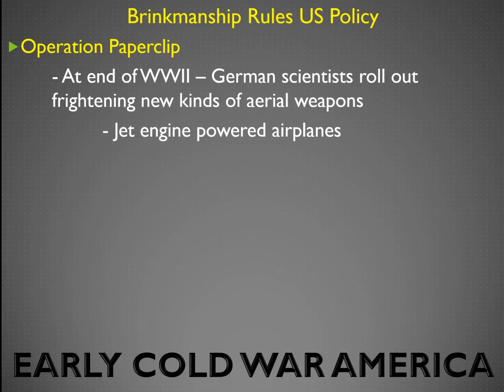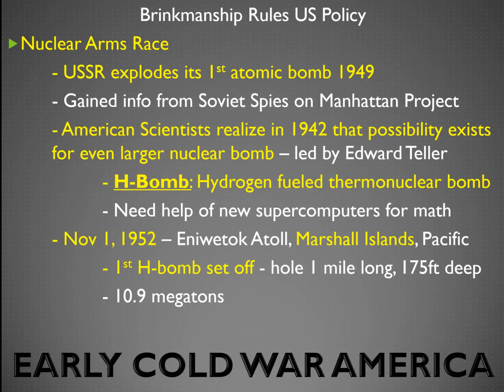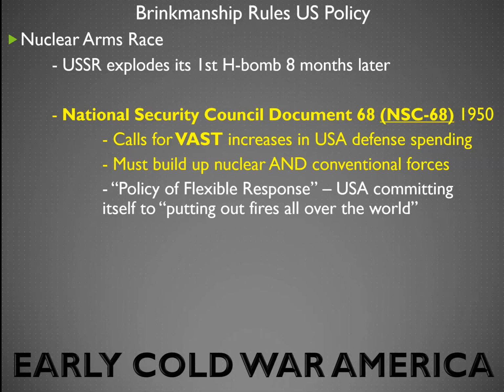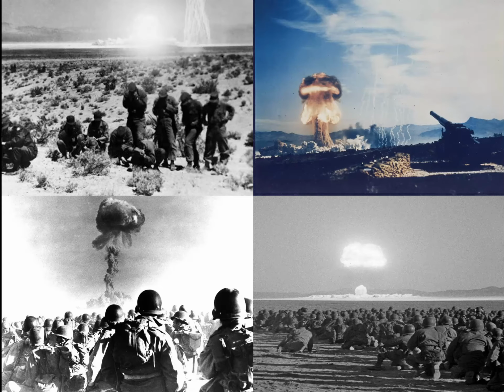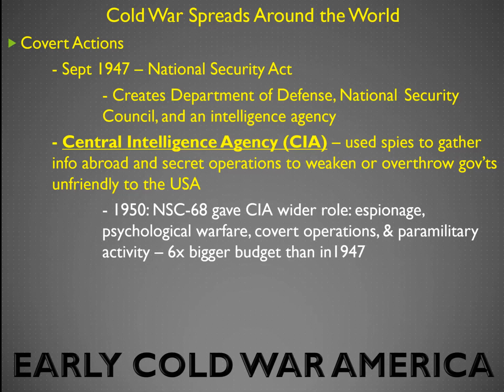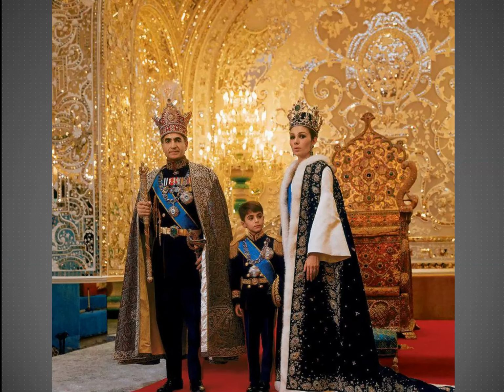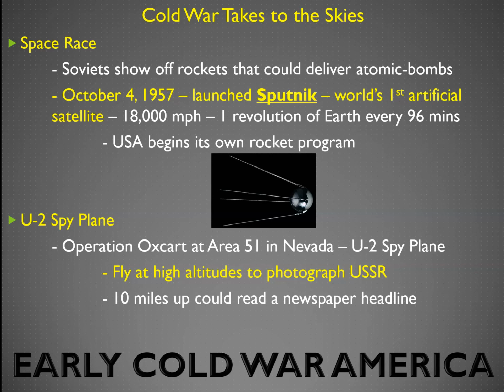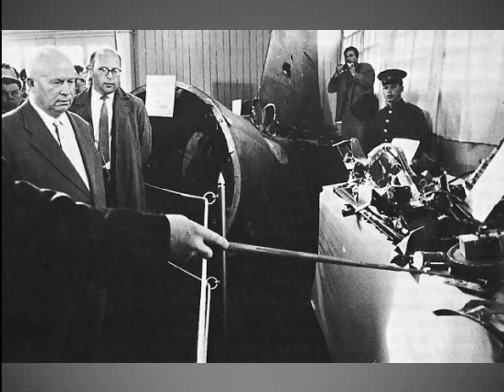Chapters 18 19 Cold War USA #2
You Need Everything in Yellow

Source - "Dark Sun: The Making of the Hydrogen Bomb" by Richard Rhodes 1995